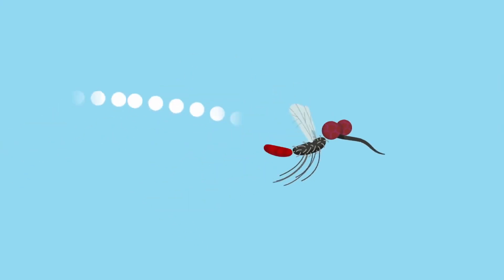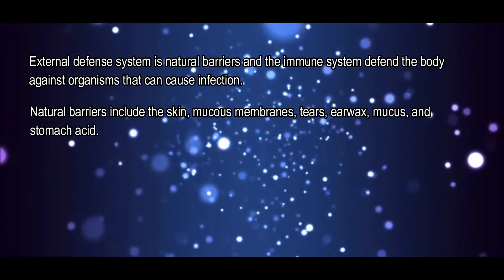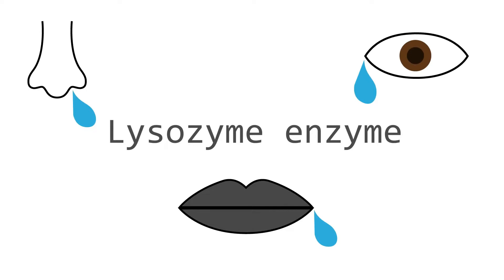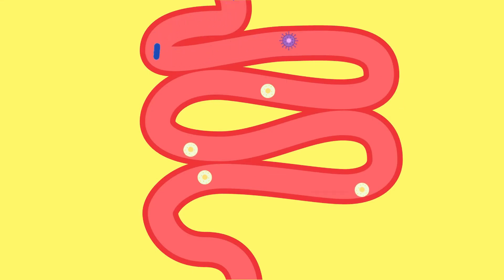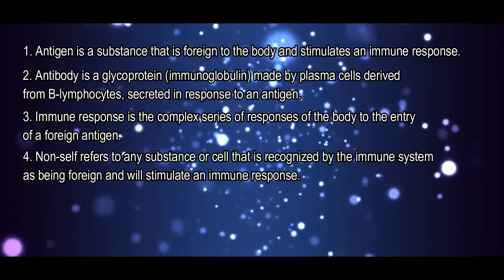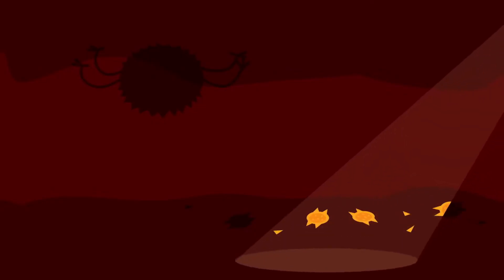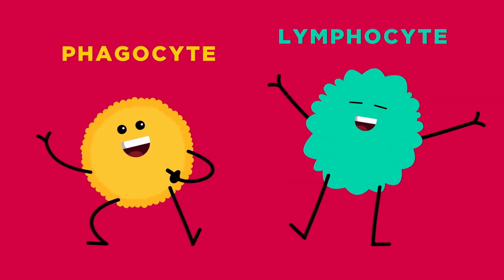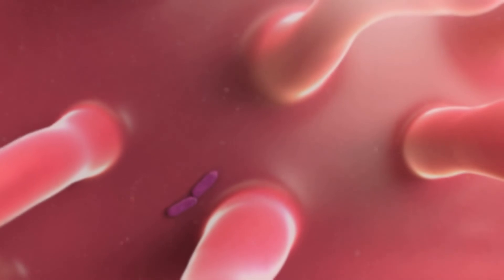Introduction to Immunity